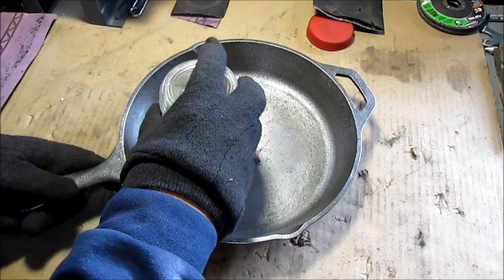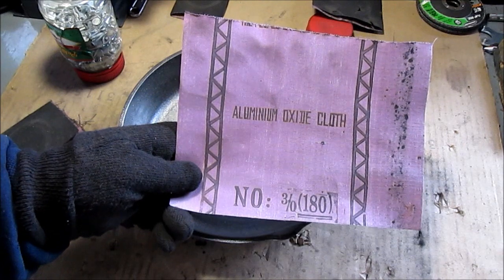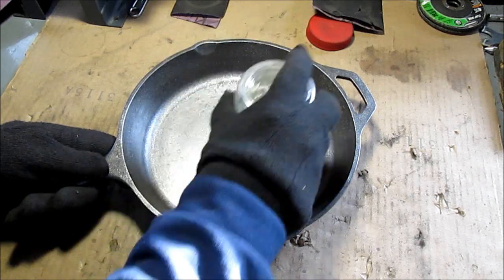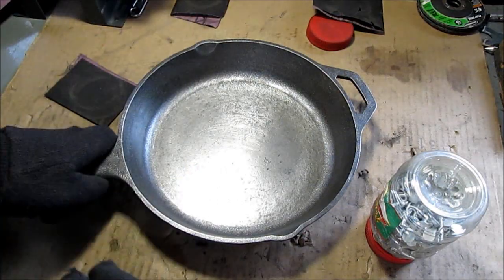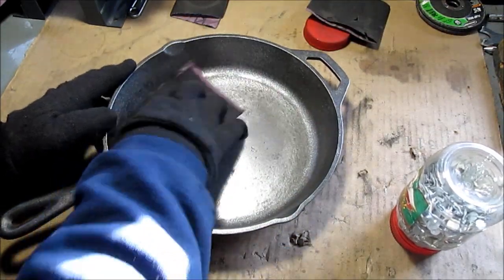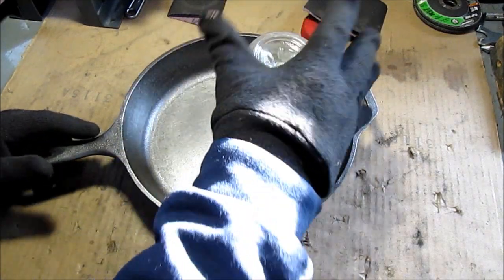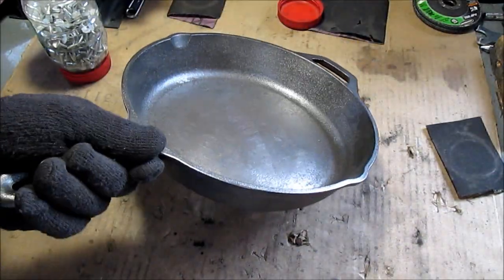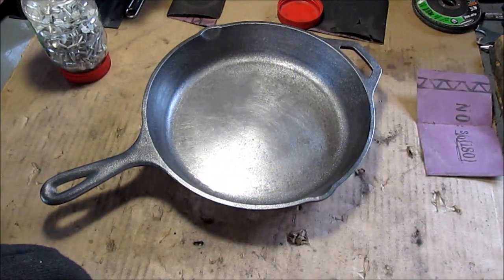Sanding Smooth the inside of a Cast Iron Skillet By Hand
Sanding Cast Iron Skillet ---No Power Tools Required